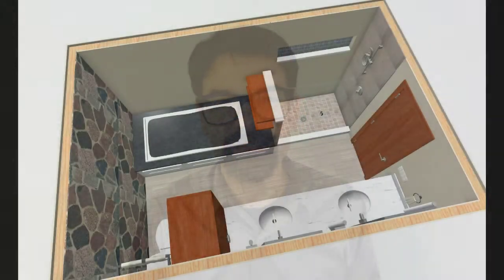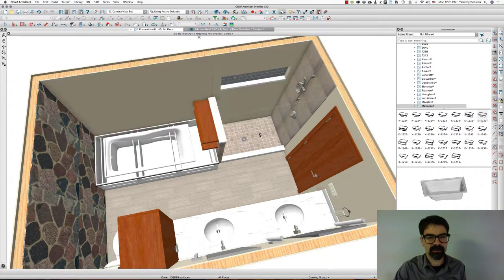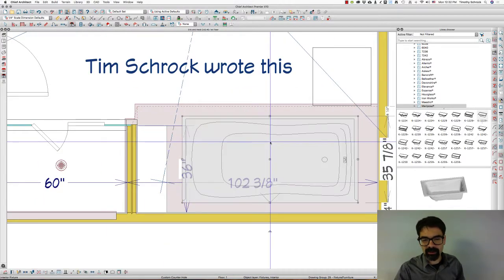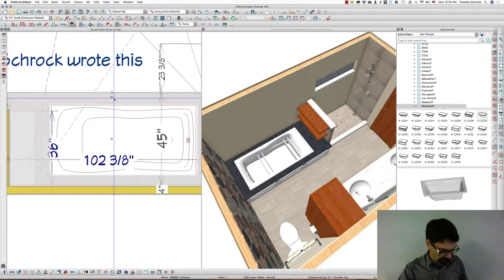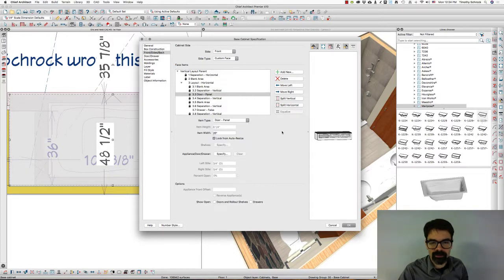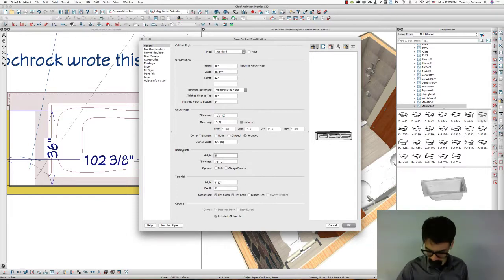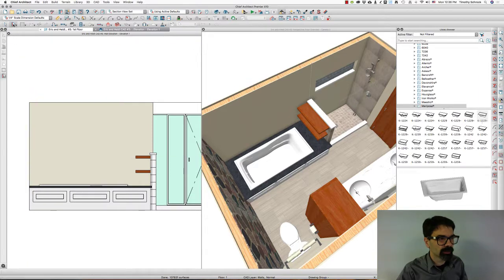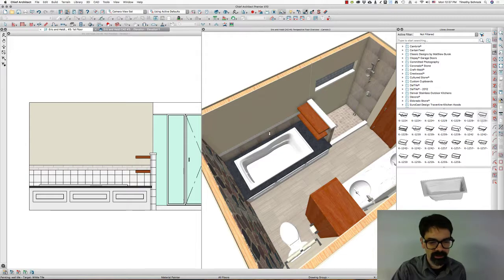Creating a Custom Tub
Today I show how I create a custom tub surround with panel fronts.